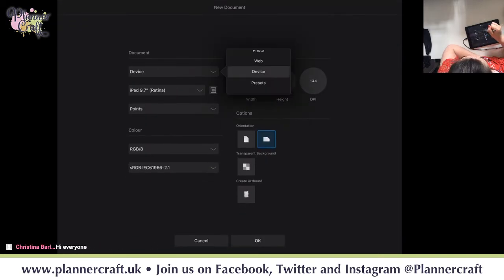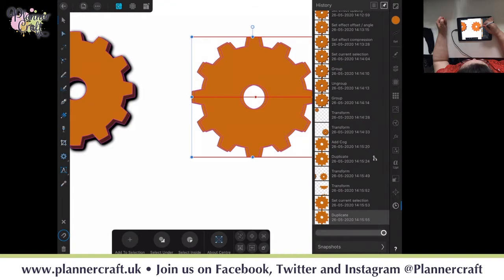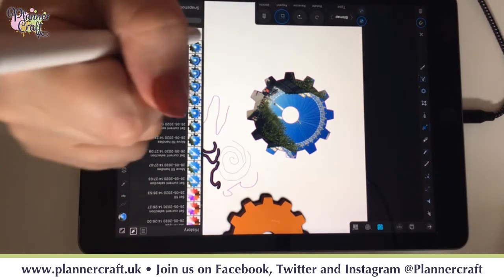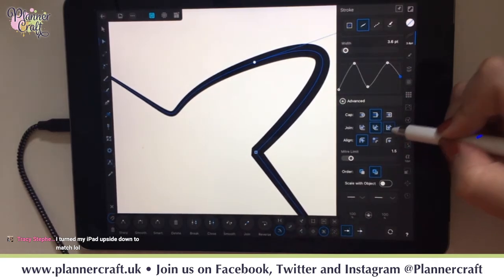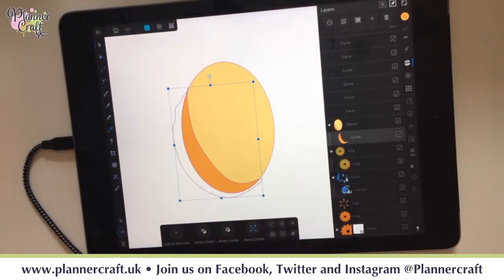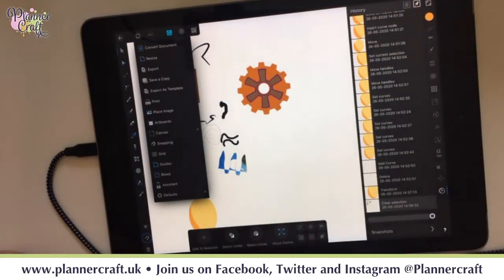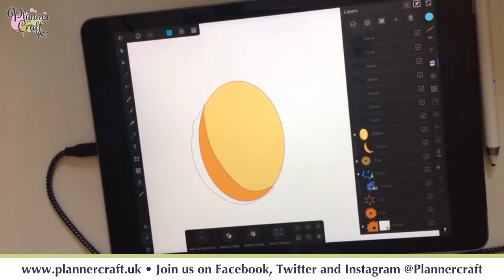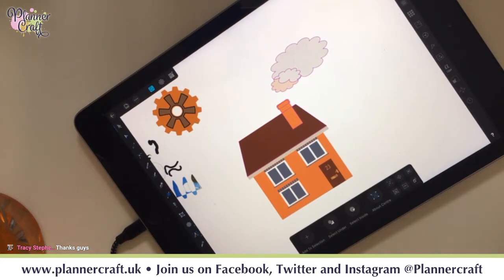Affinity designer on the IPad